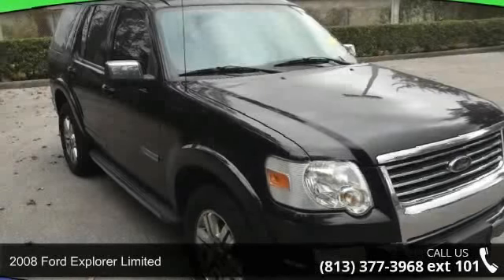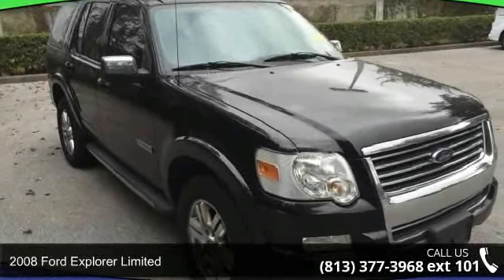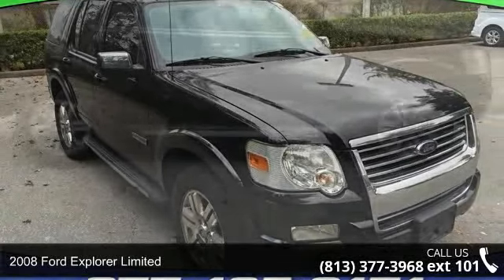2008 Ford Explorer Limited - Veterans Ford - Tampa, FL 33625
2008 Ford Explorer Limited Condition: Used Mileage: 107145 Transmission: 5-Speed Automatic Doors: 4 Stock: 8UA90961 Cylinders: 6